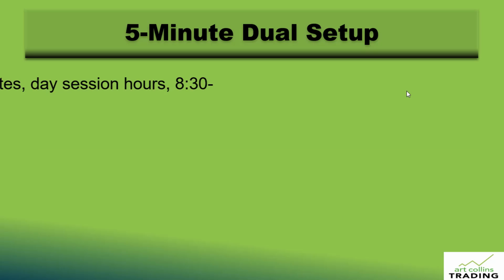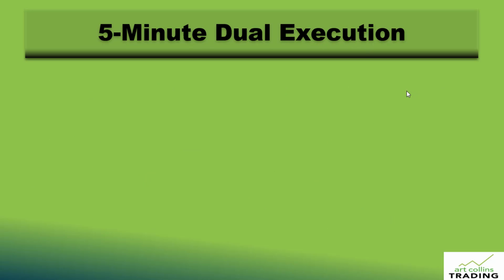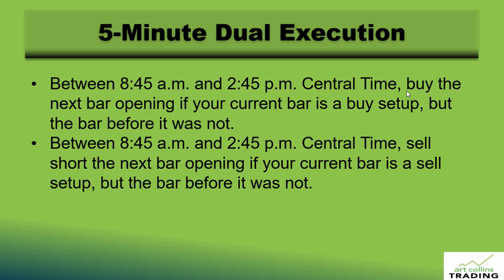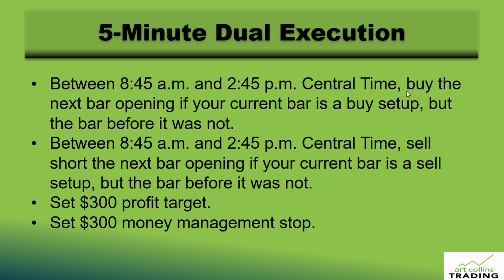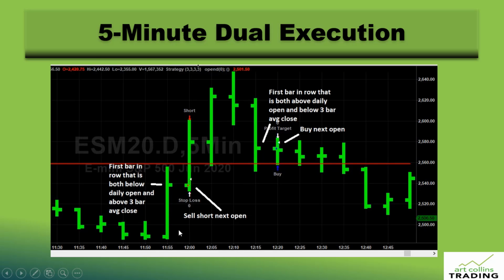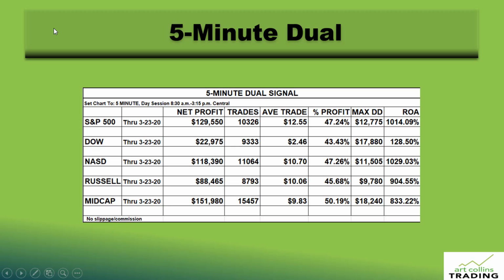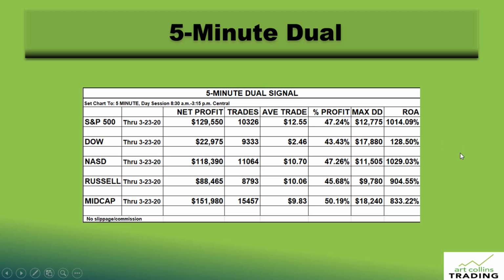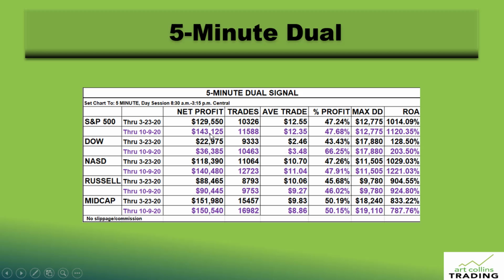5-Minute Dual Sprint System Update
5-Minute Dual Sprint System Update

Art Collins